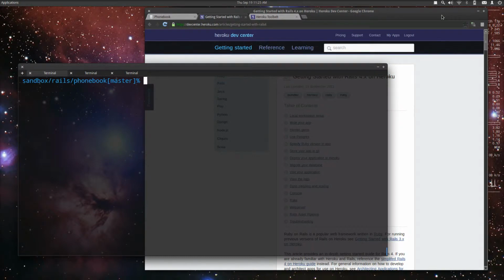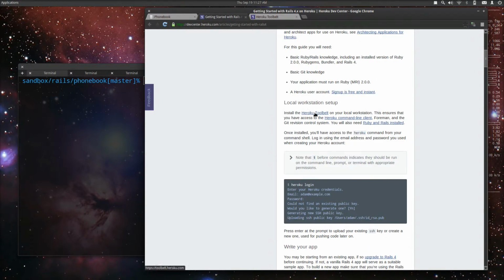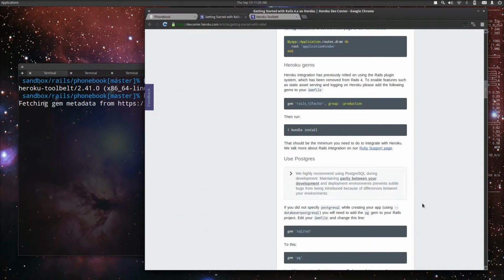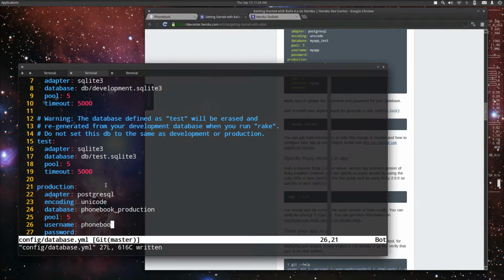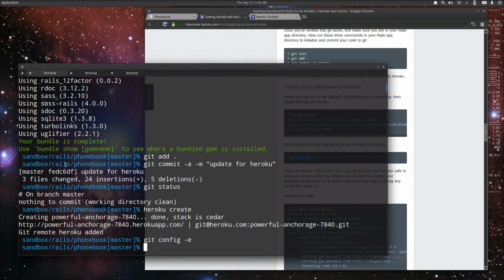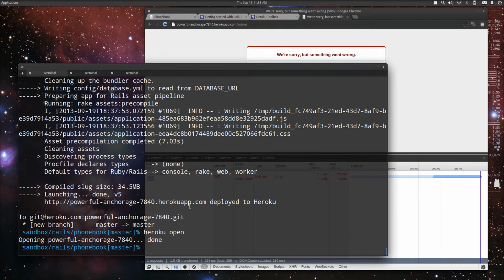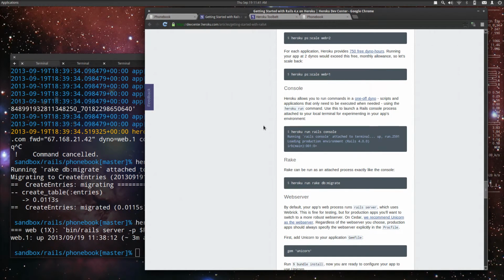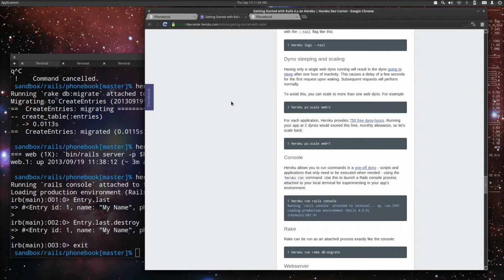Rails4 - 0007 - Heroku Deploy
Deploy a simple app on Heroku.